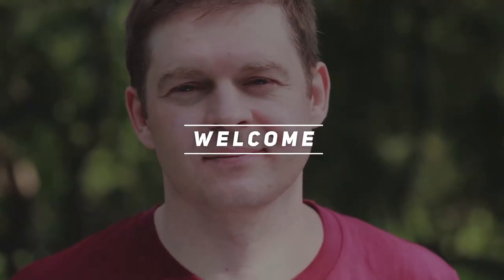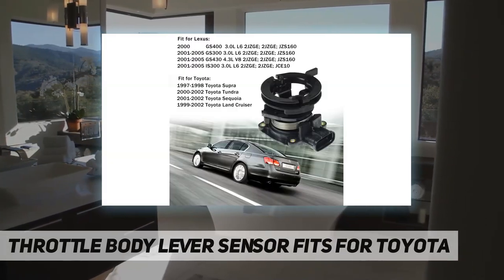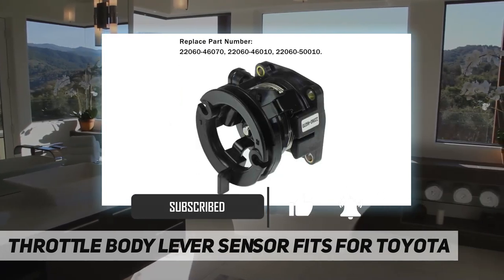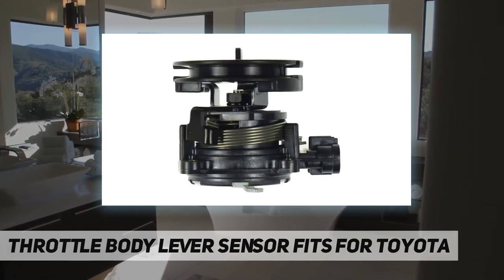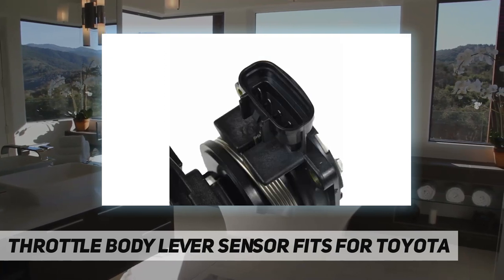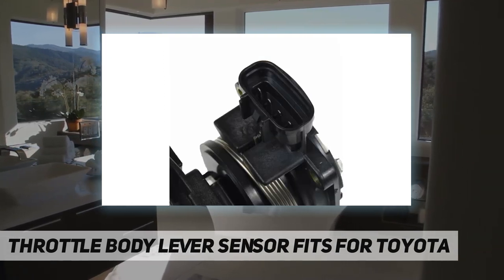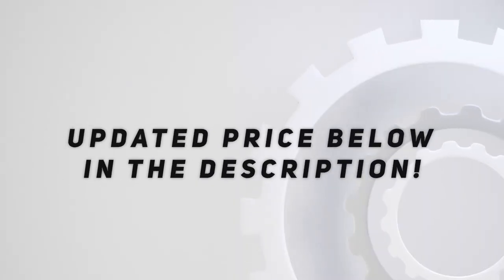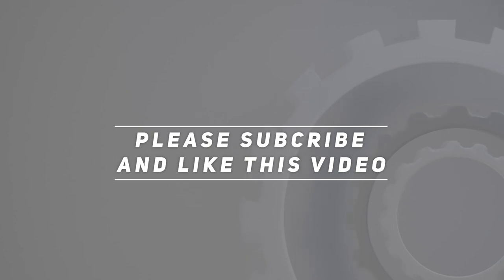Throttle Body Lever Sensor Fits for Toyota - Short Review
Throttle Body Lever Sensor Fits for Toyota